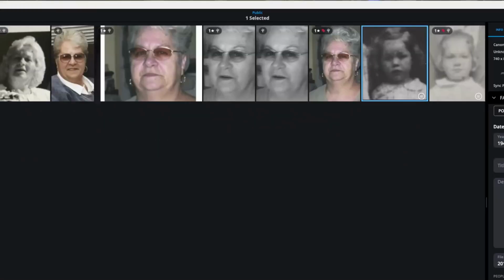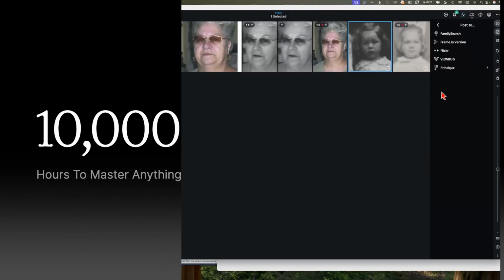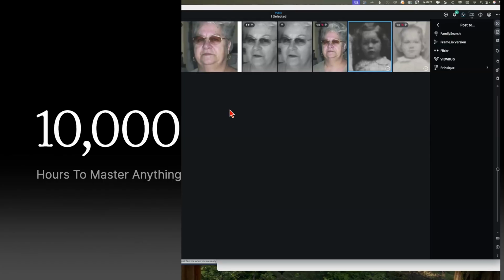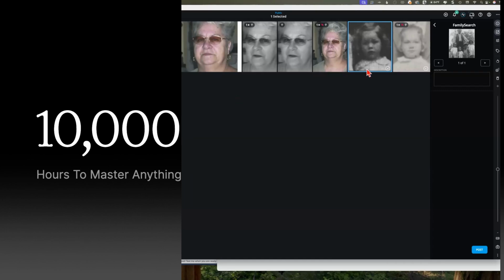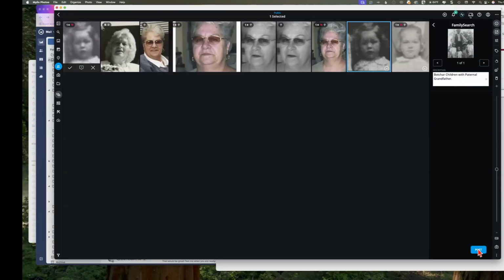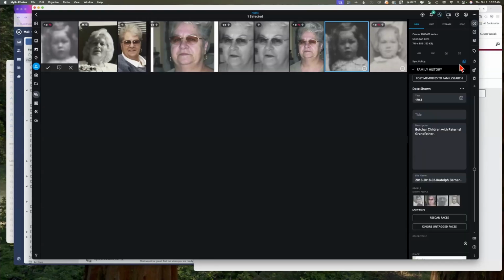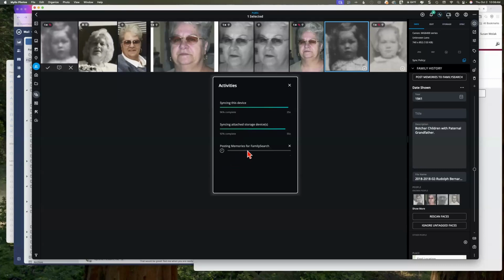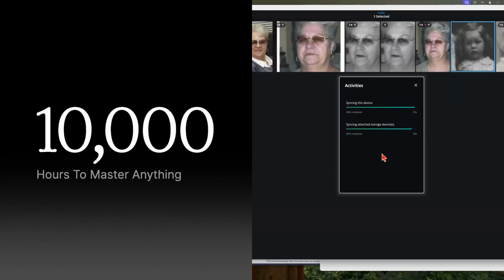Mylio Monthly Q&A Coaching – October Session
In this session, Susan Wolak provides in-depth guidance on several essential Mylio Photos workflows. Learn how to publish images to FamilySearch.org, use Mylio’s DeDupe and Declutter tools to clean up your photo library, and set up smart folder structures for organizing scanned images. Susan also answers participant questions live, offering practical tips on managing backups, importing from multiple sources, creating albums, and building a system tailored to your personal photo goals.

This call is packed with real-world examples, screen sharing, and step-by-step demonstrations—ideal for users who want to gain confidence and clarity in managing their digital memories with Mylio.